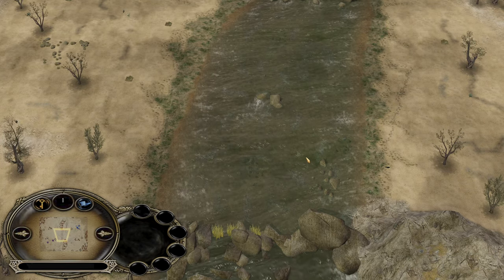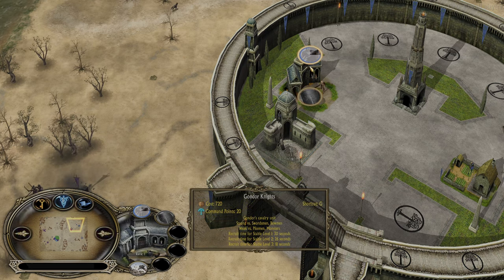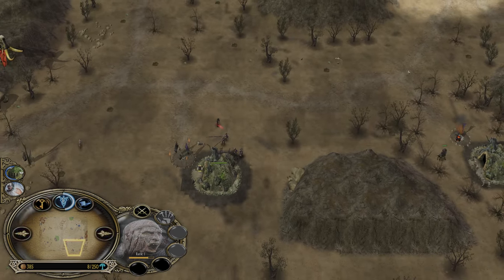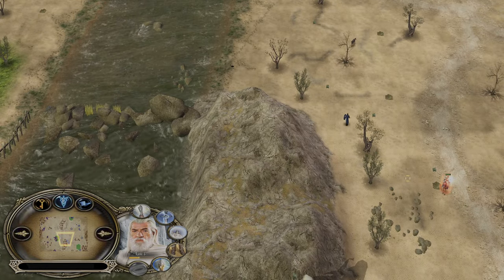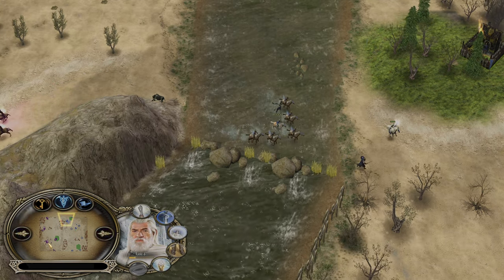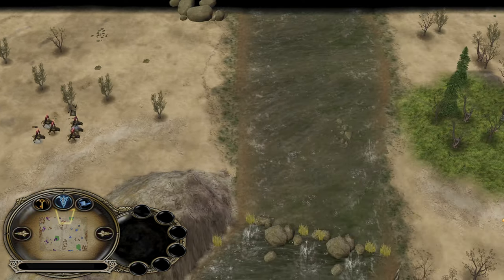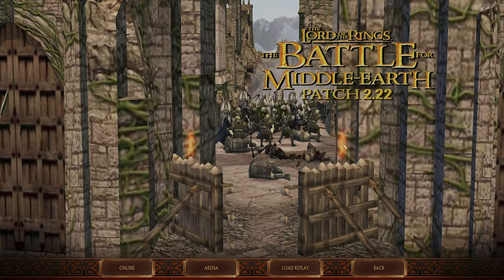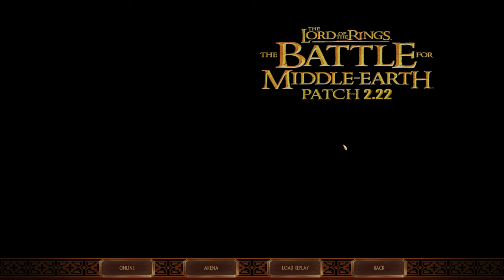Will Boromir learn from his mistakes? | Battle for Middle Earth